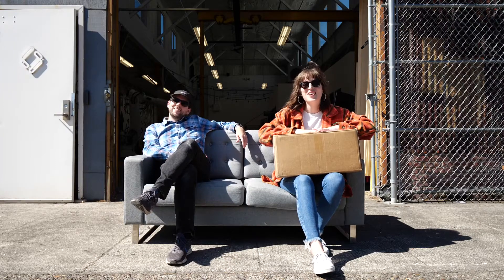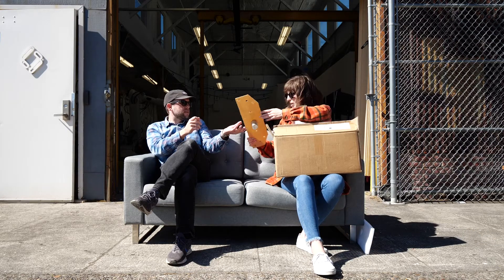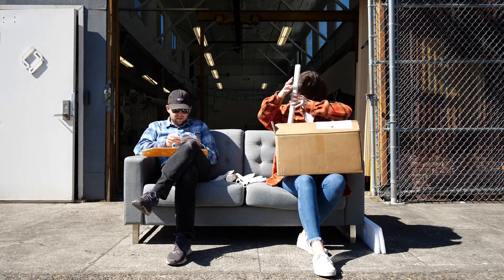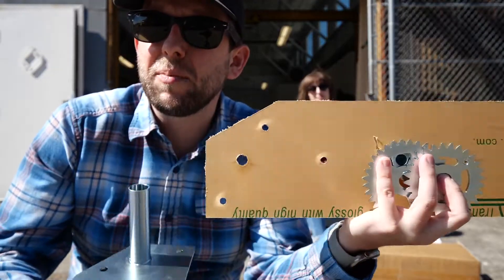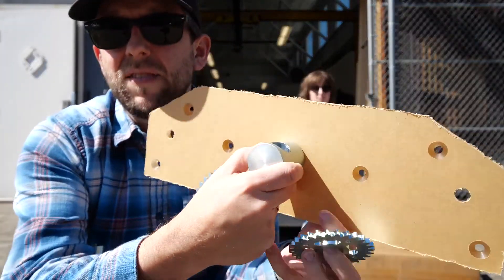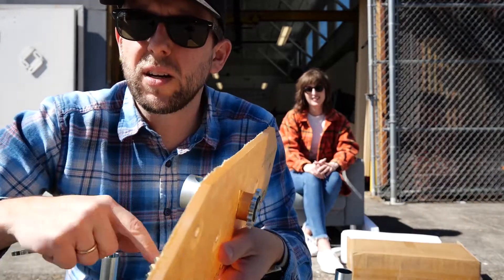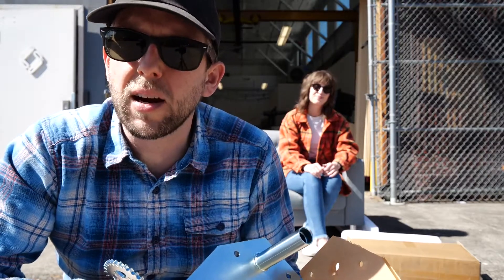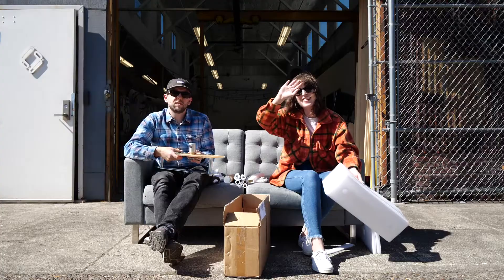Unbox: Workbench Addition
Naturally, this falls into the "this is for my work" category. Why have one speed when you can have two?